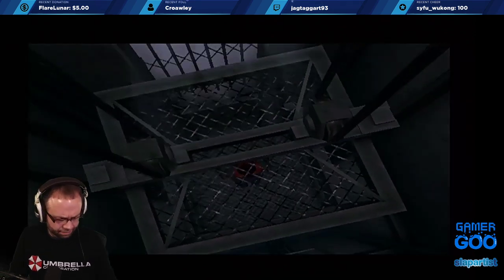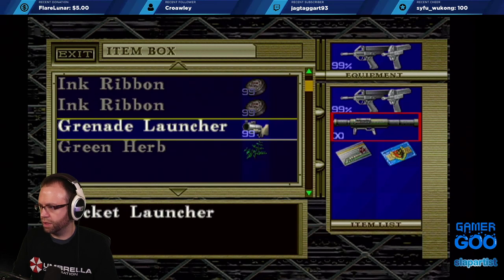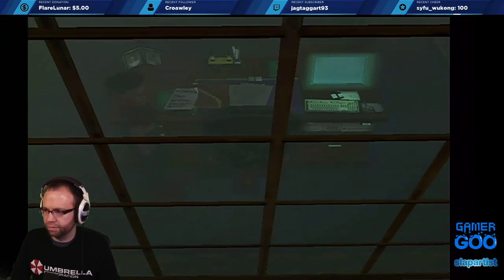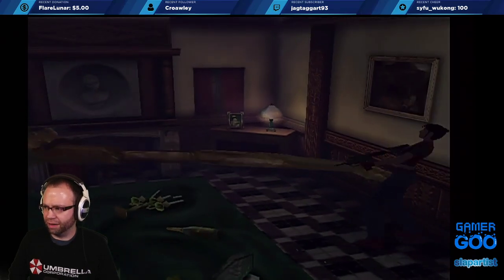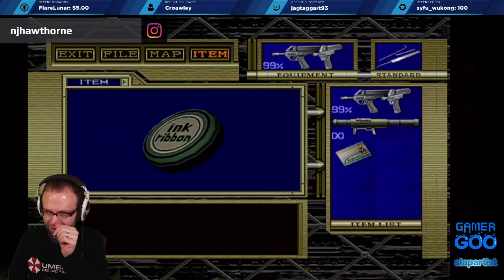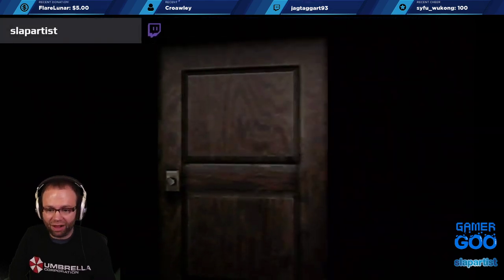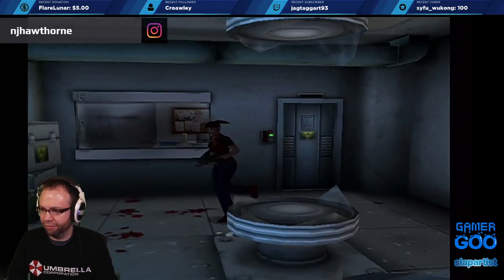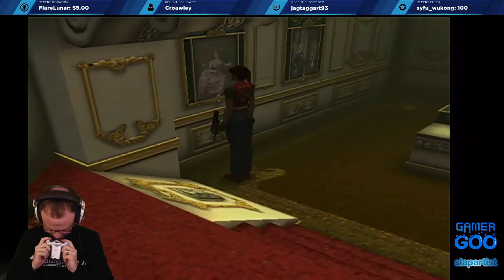Resident Evil Code: Veronica X (Part #2) (GameCube) (Framemeister) (OEM GameCube Component Cable)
Resident Evil Code: Veronica X (Part #2) (GameCube) (Framemeister) (OEM GameCube Component Cable) Broadcasted live on Twitch -- Watch live